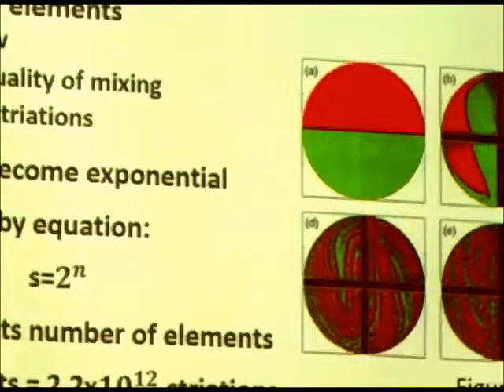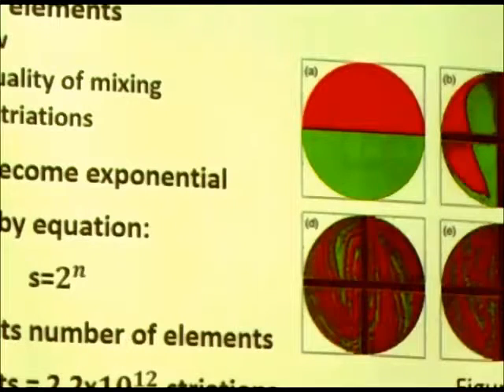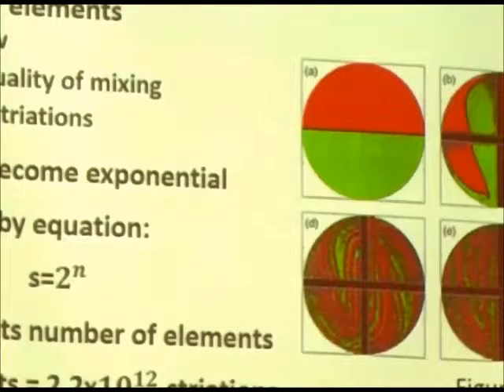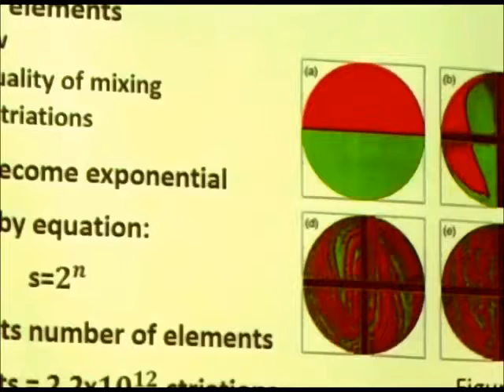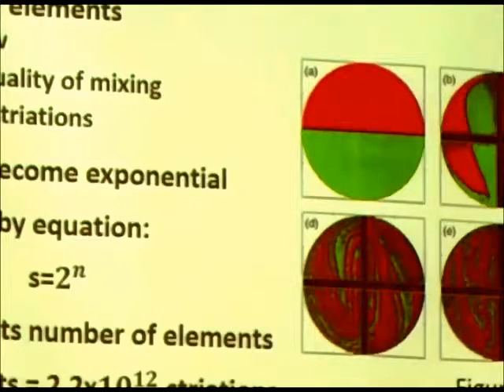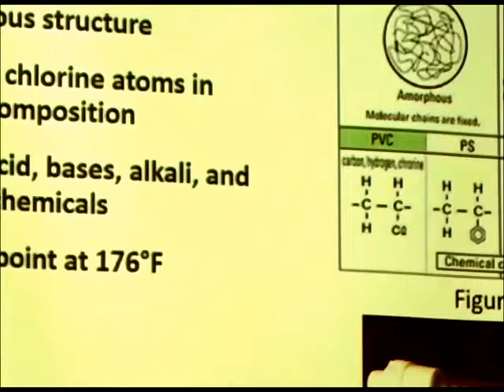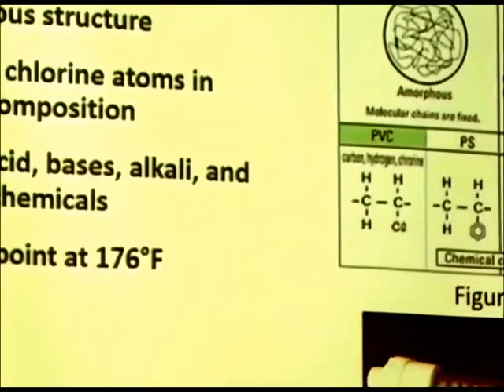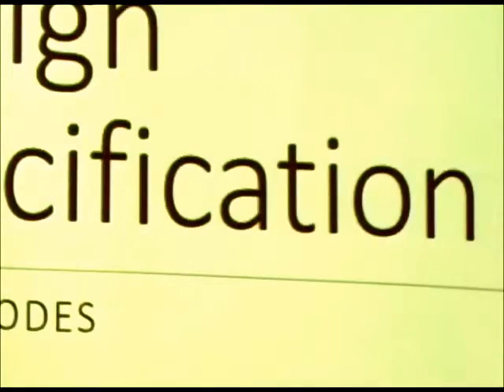DoctorBioDiesel #4: Find best oil to use for biodiesel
Anybody can make biodiesel. It's easy, you can make it in your kitchen -- and it's better fuel than the petro-diesel the oil companies sell you.

Your diesel motor will run better and last longer on your home-made fuel, and it's much cleaner -- better for the environment and better for health.

If you make it from used cooking oil it's not only cheap but you'll be recycling a troublesome waste product that too often ends up in sewers and landfills instead of being recycled.

Best of all is the GREAT feeling of freedom, independence and empowerment that making your own fuel will give you.